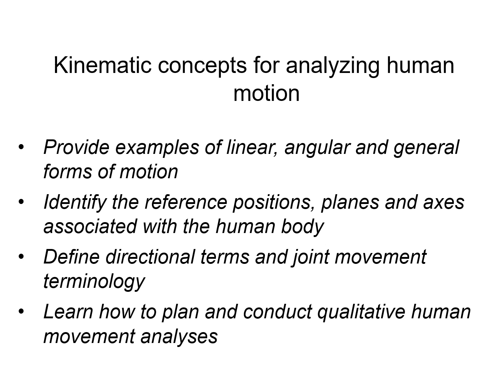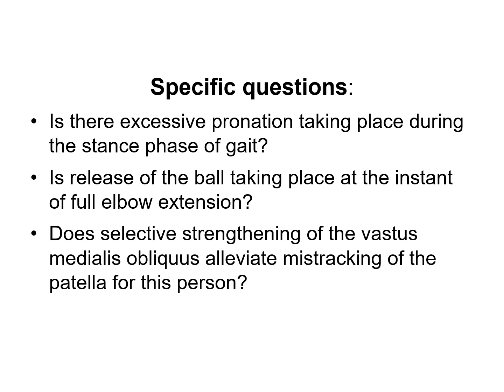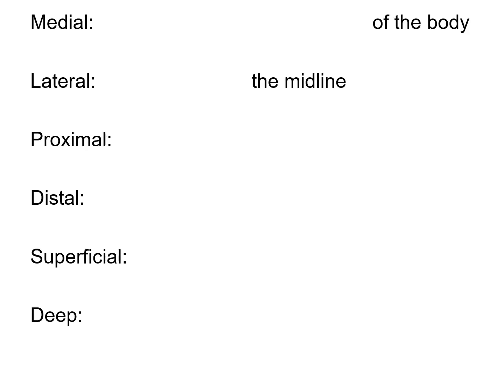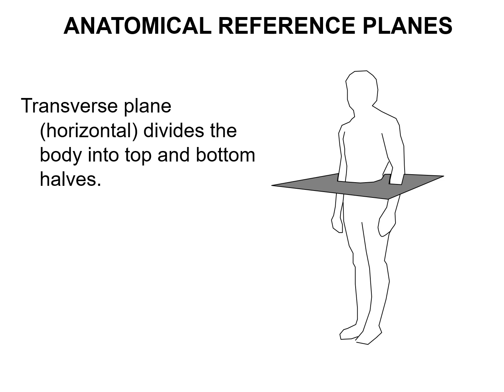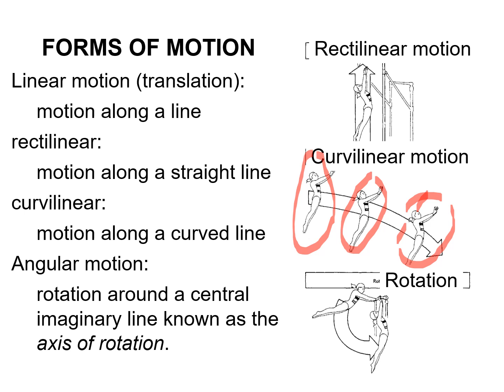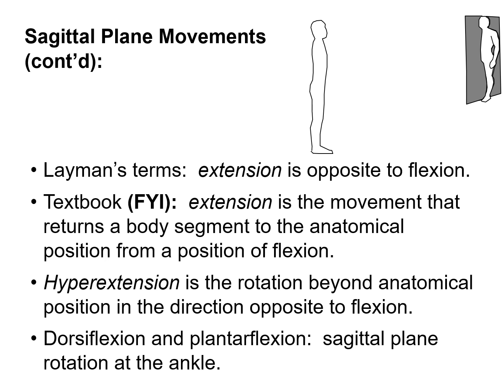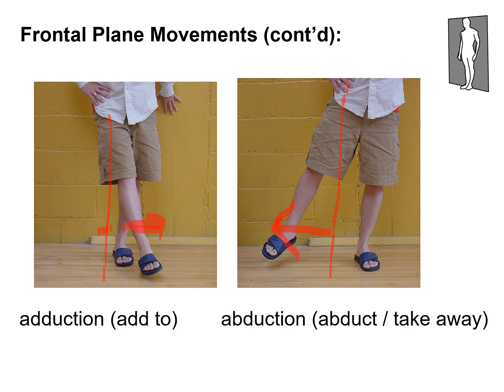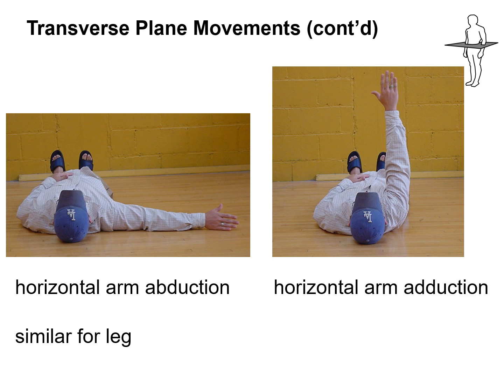Lecture 2 Planes of Motion Video